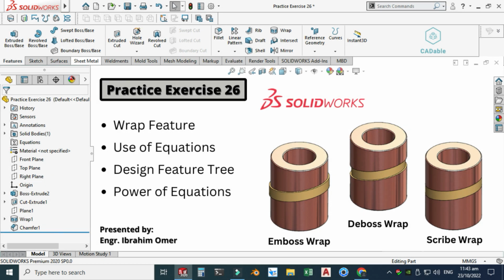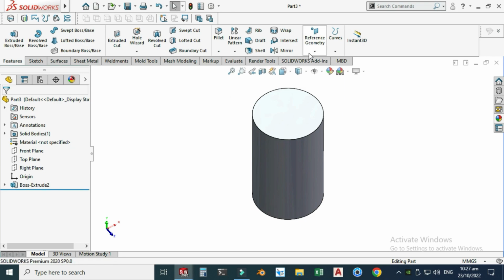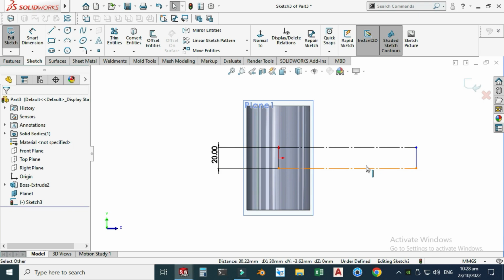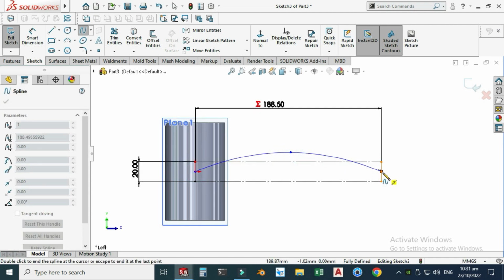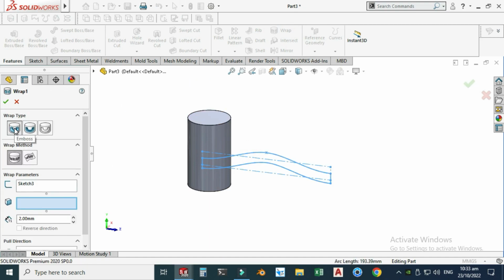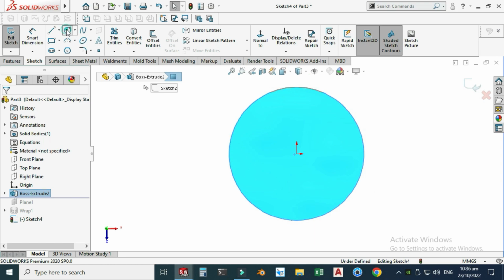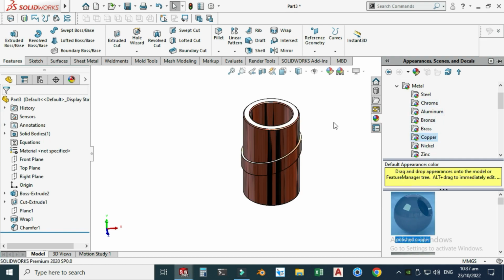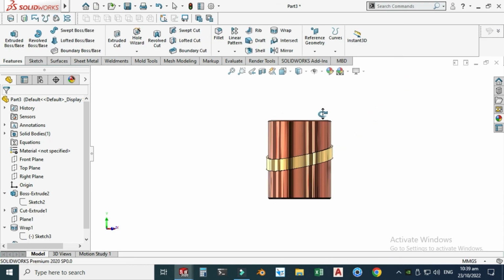Solidworks Exercise 26 | Emboss deboss and scribe wrap | Solidworks parametric equations | CADable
Solidworks Exercise 26 | Emboss deboss and scribe wrap | Solidworks parametric equations | CADable | CADable tutorials

In this tutorial, We will learn solidworks wrap feature. We will be doing all three kinds of wrap features in solidworks i.e. emboss wrap, deboss wrap and scribe wrap. We will use a simple equation to create wrap feature.

After creating wrap feature I will use solidworks design feature and I will drag it and insert another feature a cut out then I will drag it back and you will see all features will be adjusted accordingly.

Then we will apply appearance to the cylinder and a different appearance to wrap feature. Lastly I will show you how powerful a equation is in solidworks. I will change the diameter of the cylinder and the wrap will be adjusted according to the new diameter. This is the power of parametric equations in solidworks.

Kindly Subscribe our Channel for more Videos and Projects in SOLIDWORKS, Keyshot, AutoCAD, Solid Edge, Blender etc. We offer services related to CAD, Product Design, Animations etc. Kindly Like and Share Our Videos.